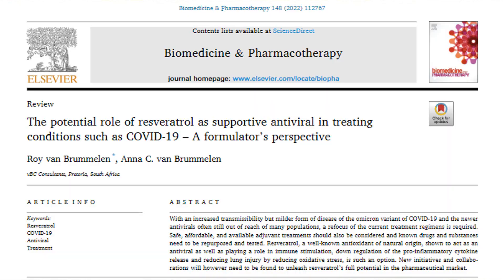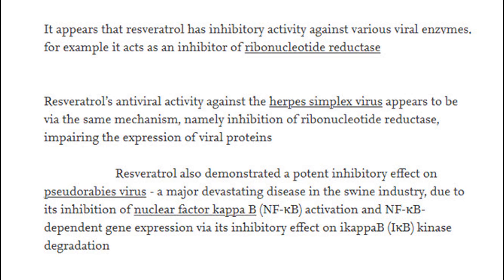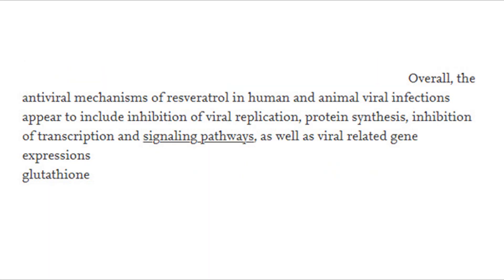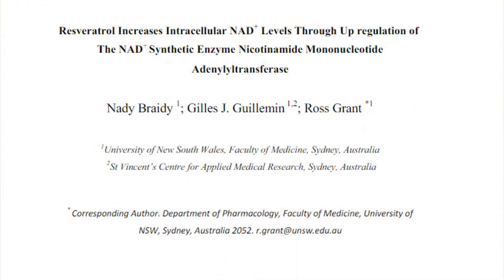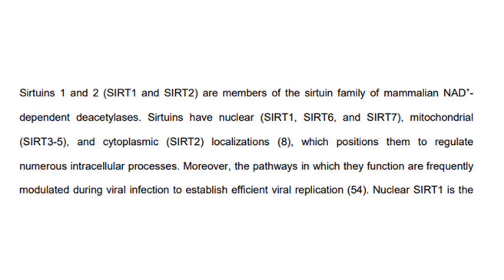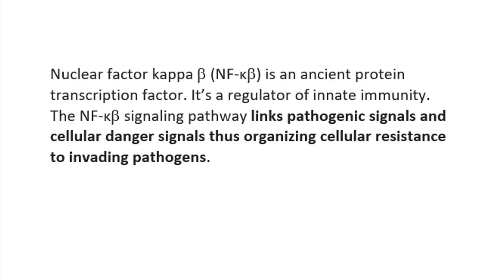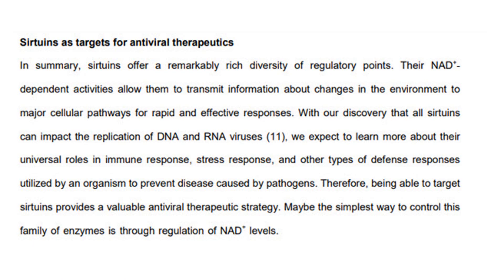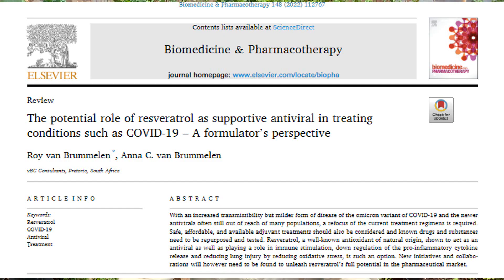Resveratrol Helps Fight Viral Infection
Resveratrol stimulates the production of NAD, just like dry fasting does.  The result of this is biologically beneficial before and during a viral infection.